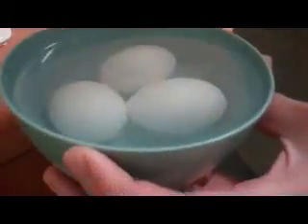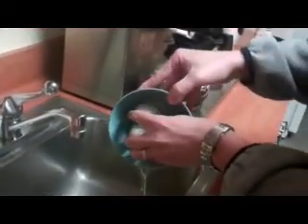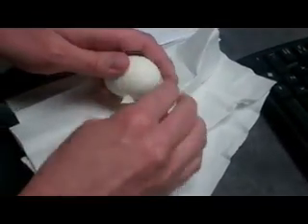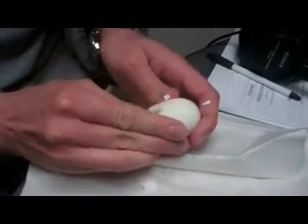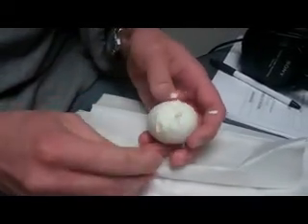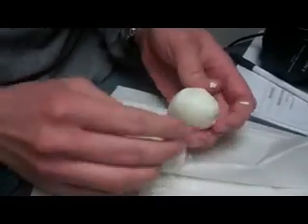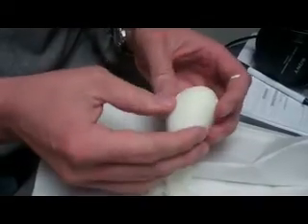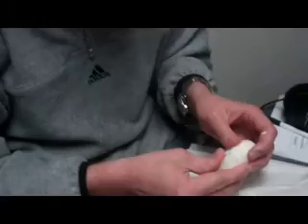Boiling Eggs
Curtis wanted to see if he could boil an egg in a microwave